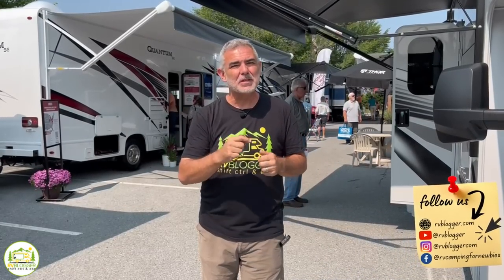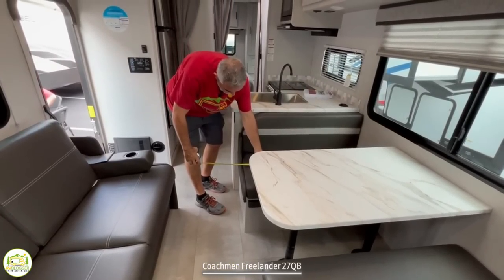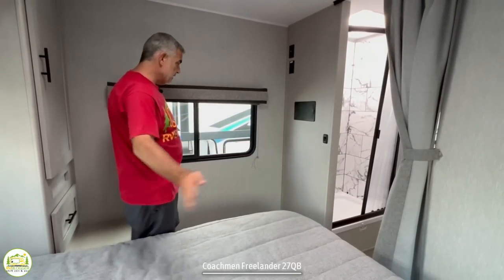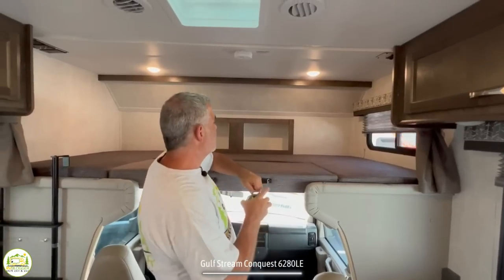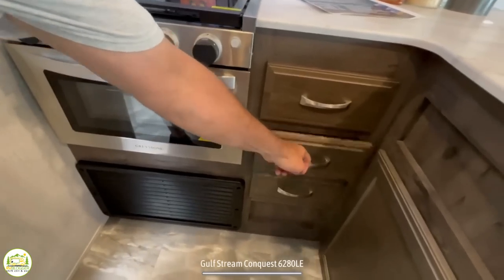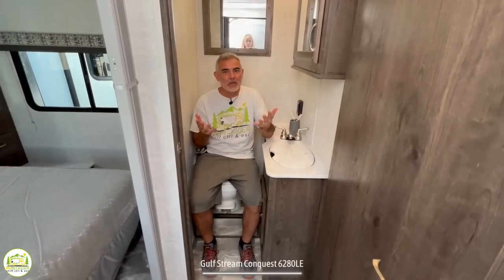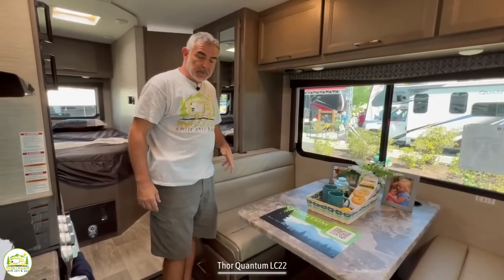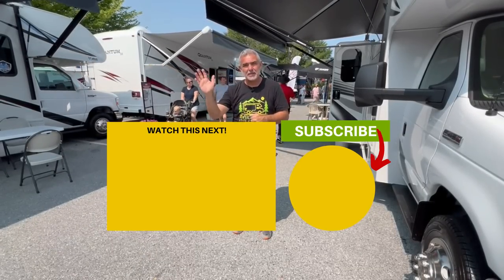3 Awesome Class C RVs Without Slide Outs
In this YouTube video, we tour and review some of the best Class C RVs without slideouts. Class C motorhomes with no slides are perfect for beginners or anyone who wants an easy camping experience without the problems or maintenance if they have slide-outs.

The Class C Rvs with no slide outs we tour in this video are:

0:00 Intro
0:45 Coachmen Freelander 27QB
9:01 Gulf Stream Conquest 6280LE
17:16 Thor Quantum LC22

Wanna see more Class C RVs with no slides?

To see our blog articles about Class C RVs see below:

1️⃣ 10 Best Small Class C RVs Under 25 Feet